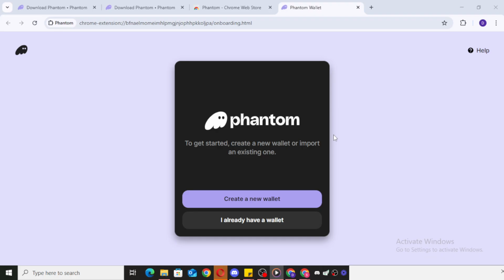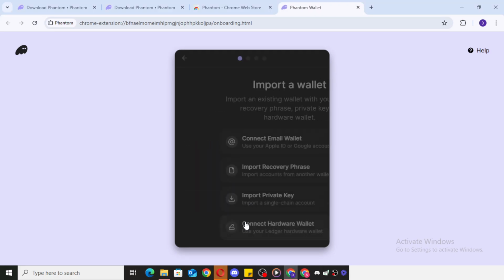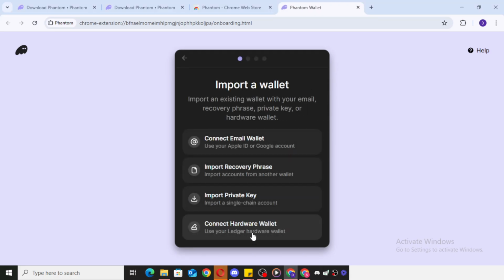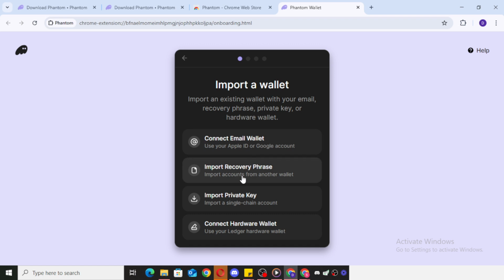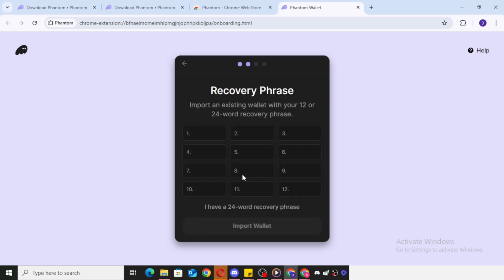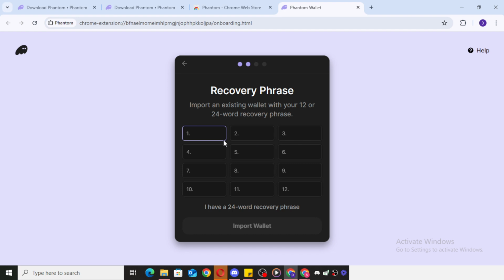How to Import Your Solflare Wallet to Phantom Wallet ONLY WAY! (full guide)